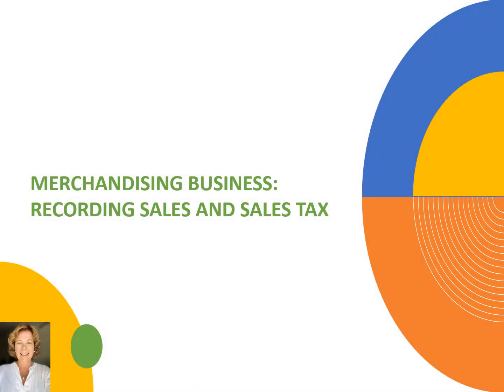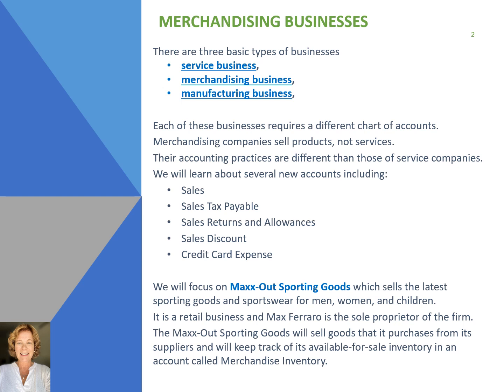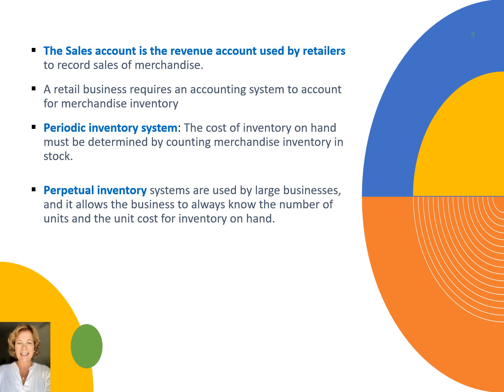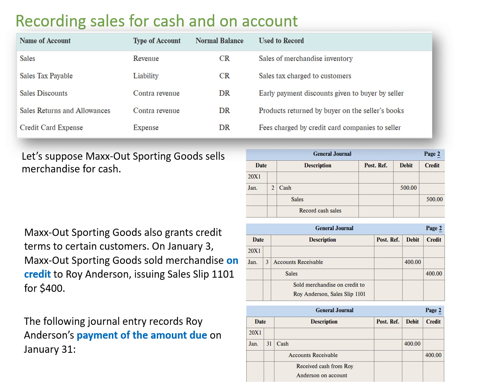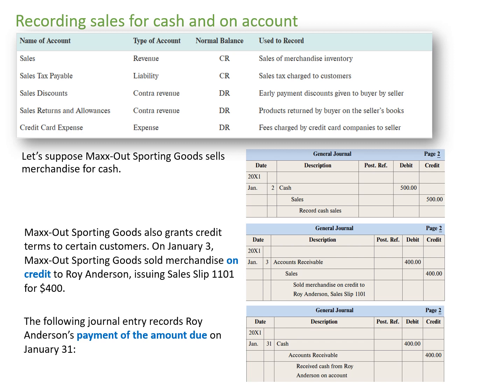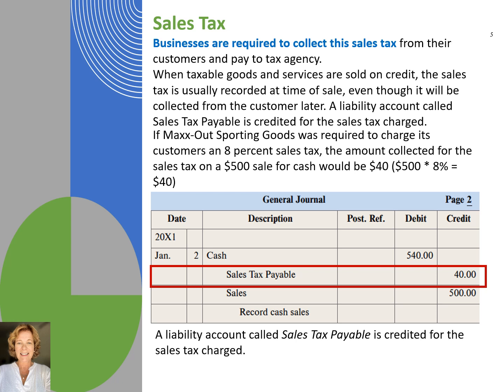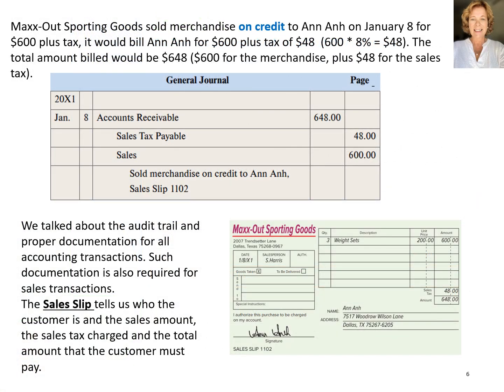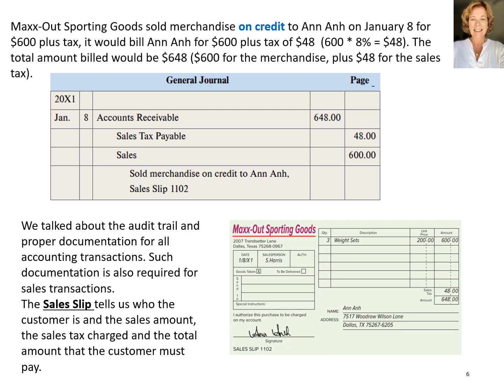Introduction to Accounting: Sales and Sales tax for a Merchandising Company